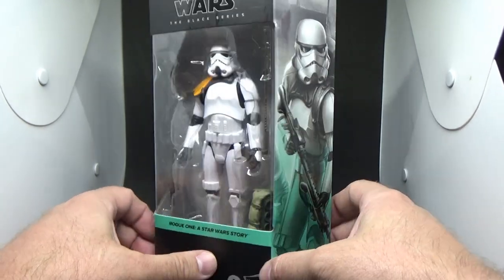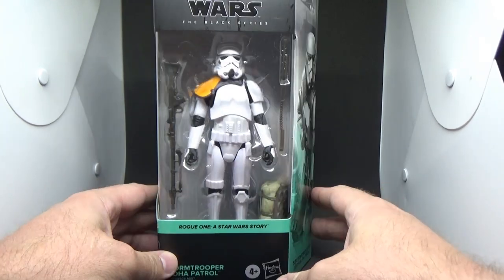JEDHA PATROL STORMTROOPER - STAR WARS THE BLACK SERIES REVIEW